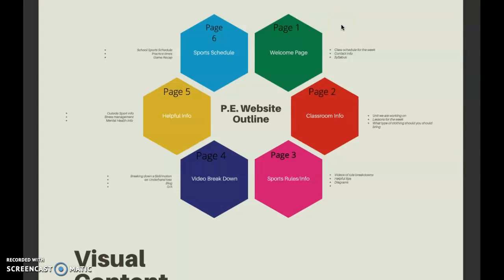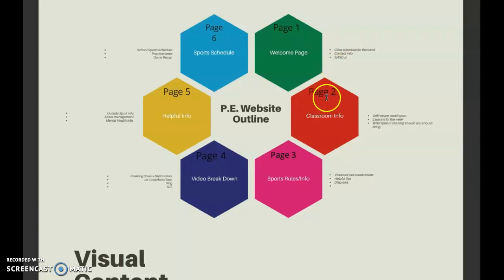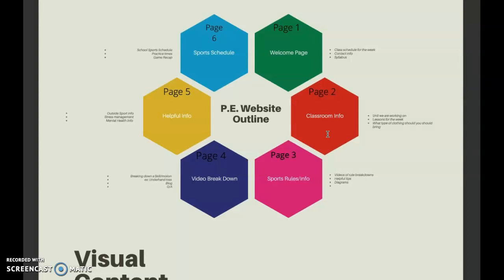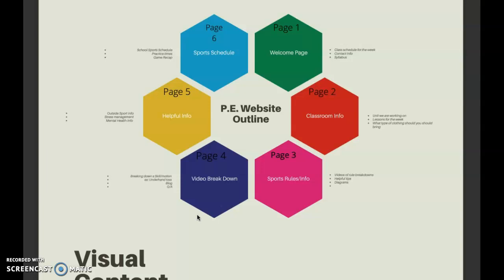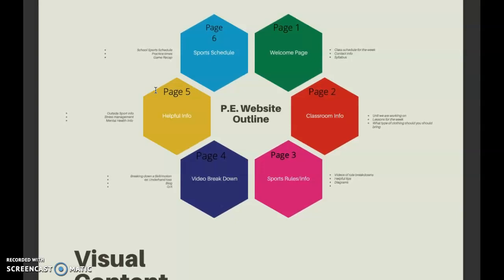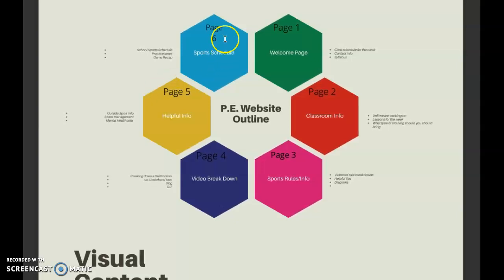P.E. Website Outline/Helpful Info